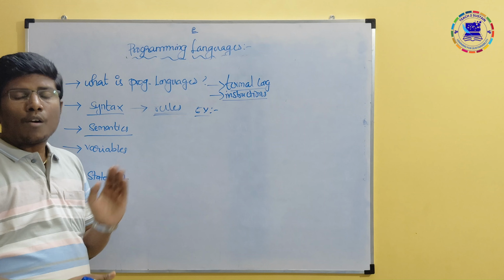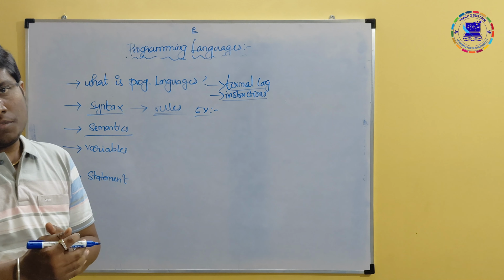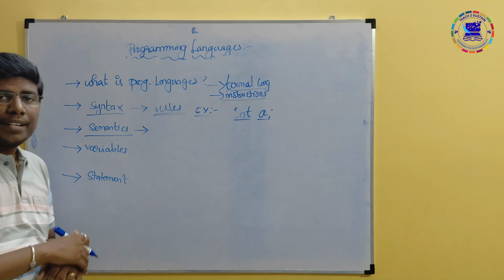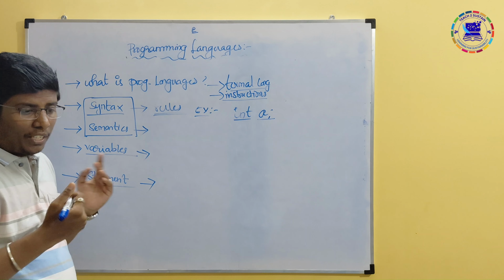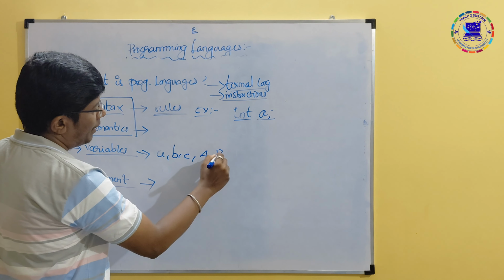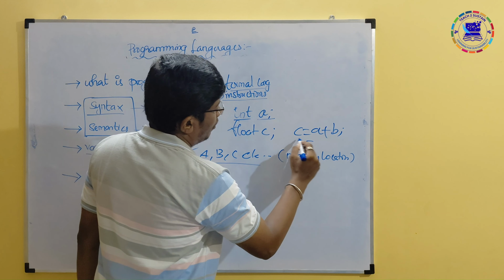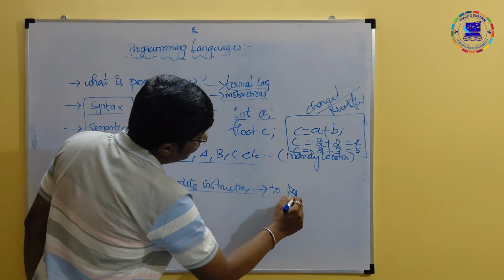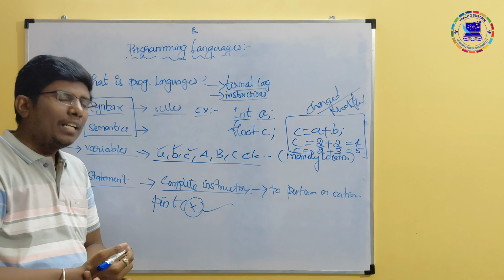Introduction to Programming Languages | A Beginner's Guide | Syntax & Semantics | Dr.N.A.S.Vinoth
Welcome to Teach2Sustain!

Curious about how computers understand our instructions? In this video, you'll get a clear and beginner-friendly introduction to programming languages and learn the fundamental concepts behind computer programming.

By the end of this video, you'll have a strong foundation in programming language concepts, making it easier to start learning languages like C, C++, Java, Python, and JavaScript.